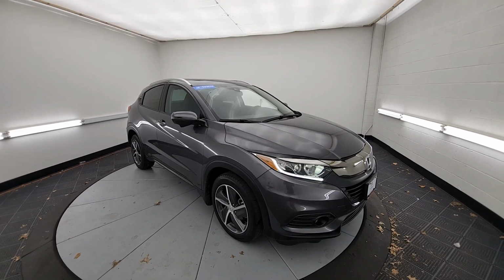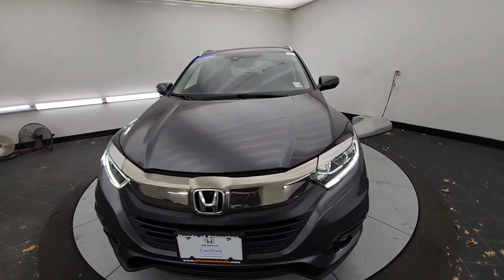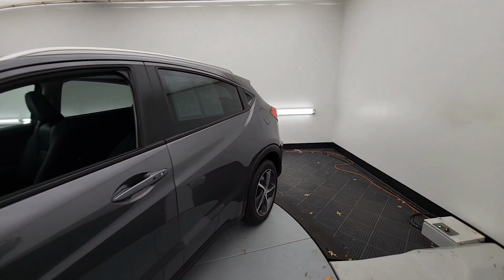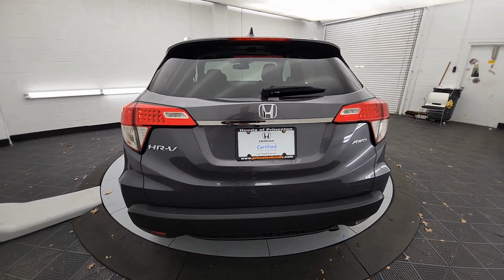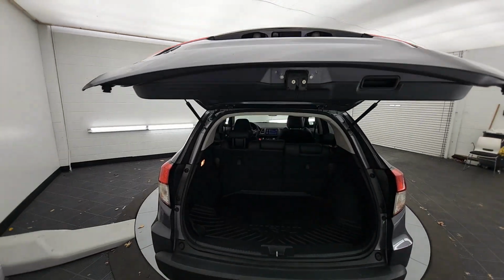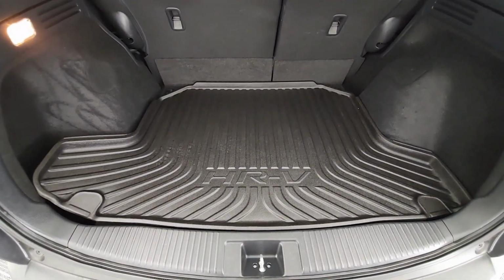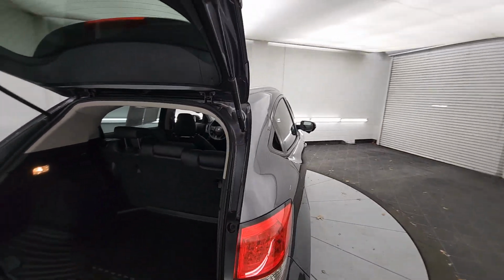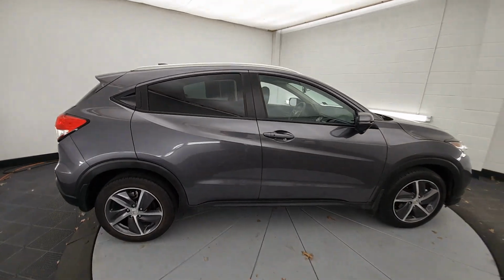2021 Honda HR-V Princeton Bridgewater Flemington Edison Hamilton Township H240425A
Modern Steel Metallic Used 2021 Honda HR-V EX-L available in 987 State Road, Princeton, New Jersey at Honda of Princeton. Servicing the Princeton, Bridgewater, Flemington, Edison, Hamilton, Township, NJ area.

HR-V EX-L
2021 Honda HR-V EX-L - Stock#: H240425A

CARFAX One-Owner. Clean CARFAX. Certified. 2021 Honda HR-V CLEAN CARFAX ONE OWNER BLUETOOTH HR-V EX-L 4D Sport Utility 1.8L I4 SOHC 16V i-VTEC CVT AWD Modern Steel Metallic Gray w/Leather-Trimmed Seat Trim.brbrCome in to Honda of Princeton for a no-obligation test drive! We are taking full precautions for the safety of our customers and employees by making sure vehicles are wiped down before and after a test drive so you are comfortable knowing we are making buying a vehicle safe fun and fast! 26/31 City/Highway MPGbrbrHondaTrue Certified Details:brbr  * Powertrain Limited Warranty: 84 Month/100000 Mile (whichever comes first) from original in-service datebr  * Vehicles purchased within New Vehicle Limited Warranty period: extends New Vehicle Limited Warranty to 4 years*/48000 miles*. Honda Care Motor Club Partner for 1 year/12000 miles. Up to two complimentary oil changes within the first year of ownership. SiriusXM 90-Day Trialbr  * Limited Warranty: 12 Month/12000 Mile (whichever comes first) after new car warranty expires or from certified purchase datebr  * Roadside Assistancebr  * 182 Point Inspectionbr  * Vehicle Historybr  * Warranty Deductible: $0br  * Transferable Warranty